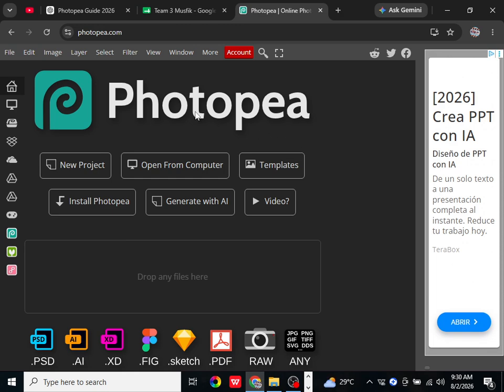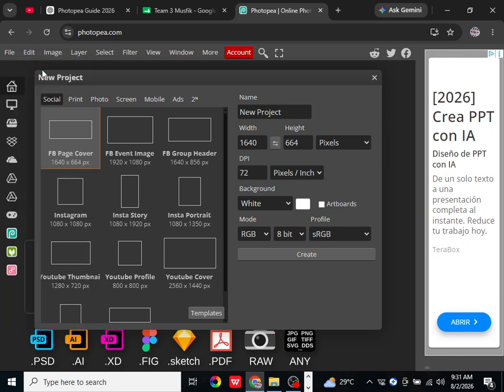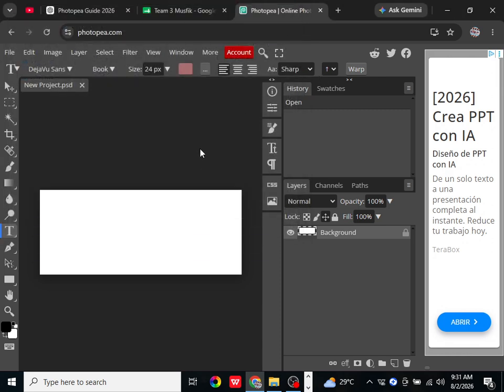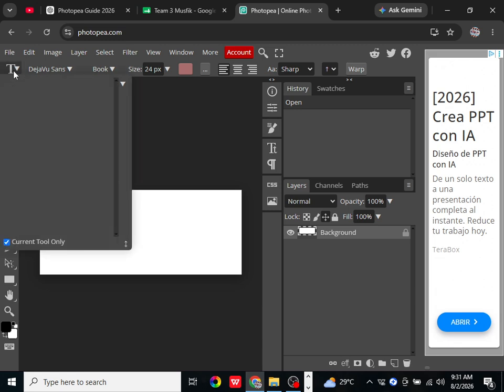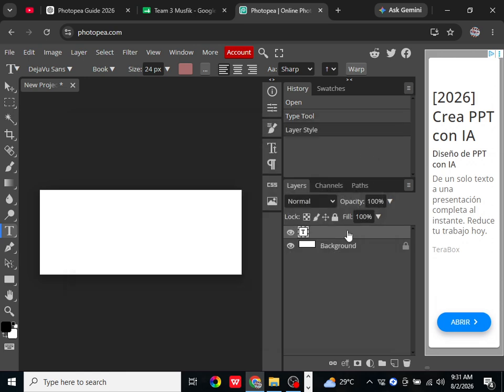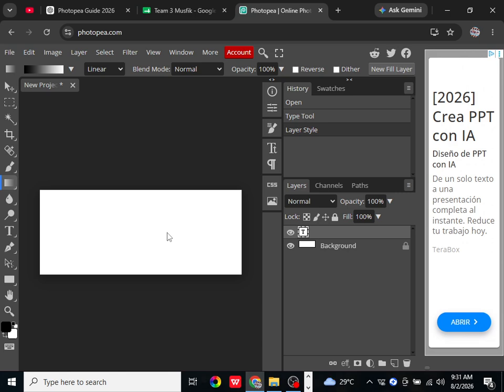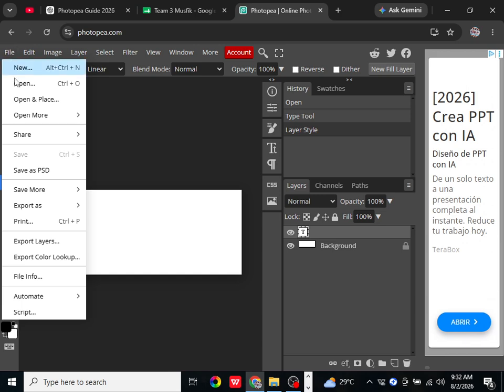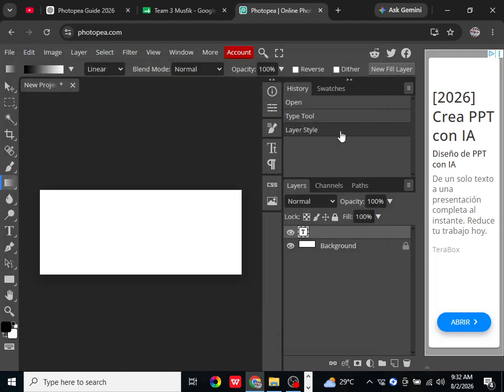How to Add Fonts in Photopea Full Guide 2026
Learn how to add fonts in Photopea with this full step-by-step guide for 2026. In this tutorial, you’ll learn how to use different fonts in Photopea, upload custom fonts, select fonts for your designs, and apply them to text layers.

This beginner-friendly Photopea tutorial is perfect for anyone who wants to customize text and create professional-looking designs with different font styles.

Watch the complete tutorial to learn how to add fonts in Photopea easily.